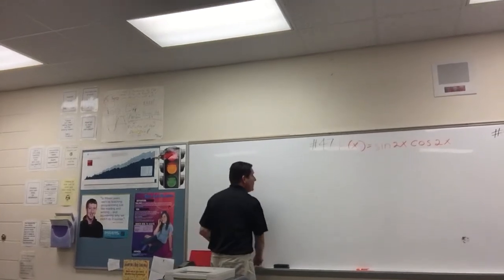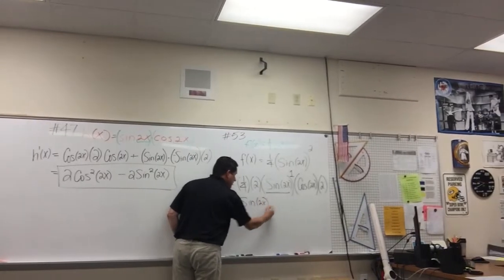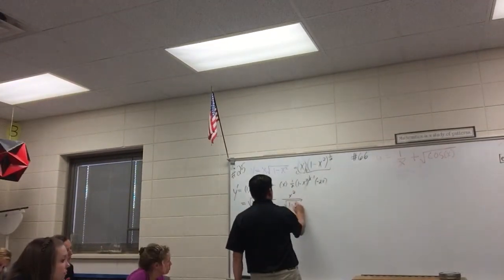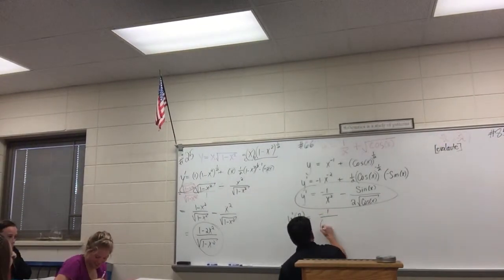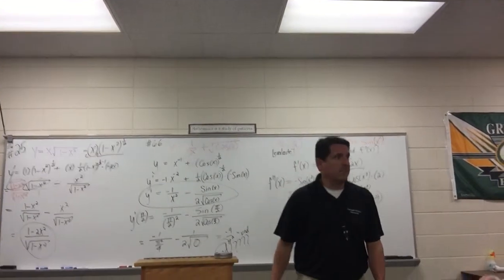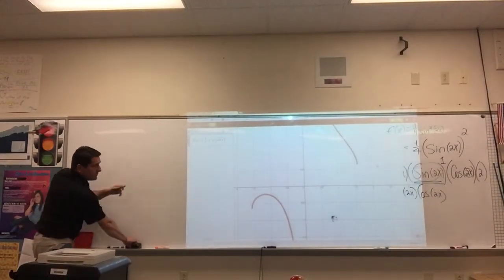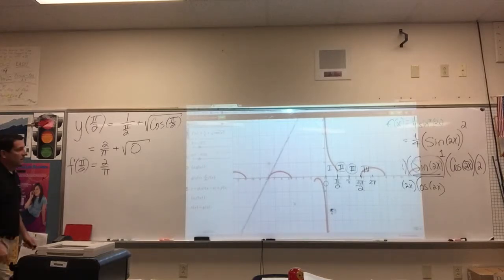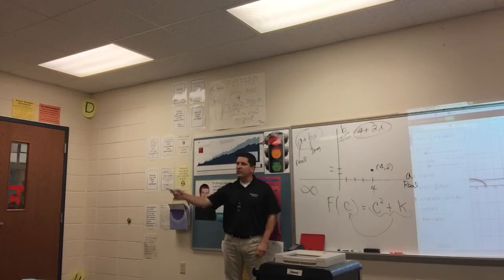AP Calculus Unit 2 - Homework Review 10/29/15